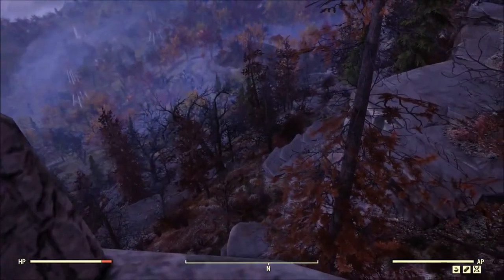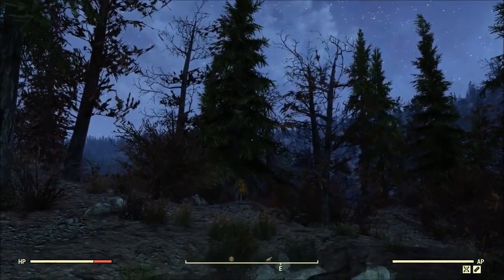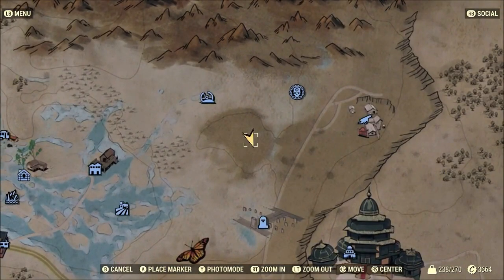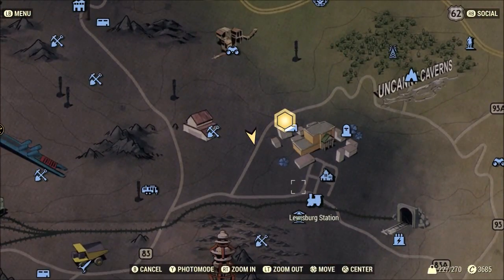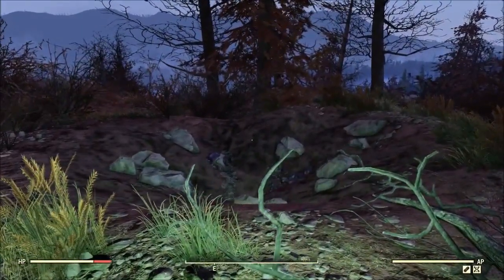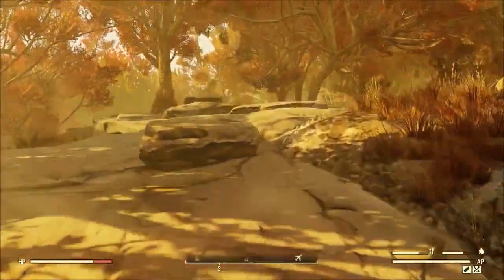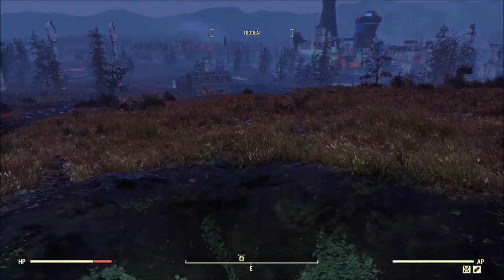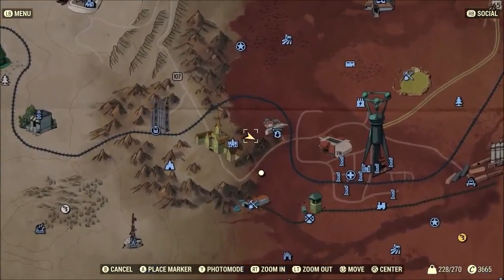Fallout 76: Lead Resource Farming Locations!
I'll show you some Lead resource locations from around the map. At these locations you'll be able to use a resource extractor if you camp there.